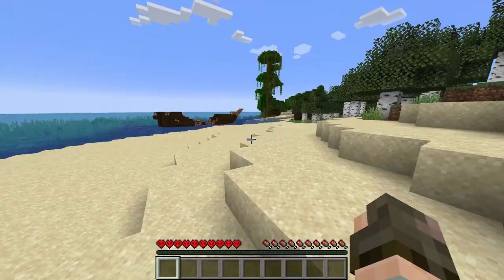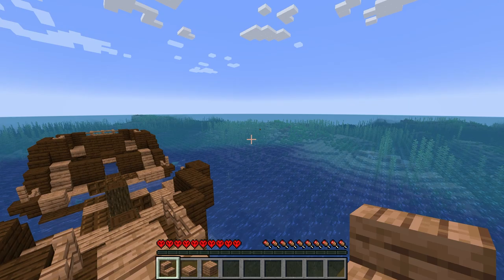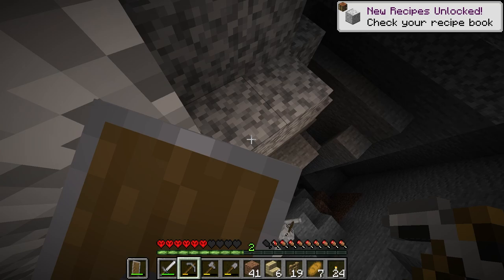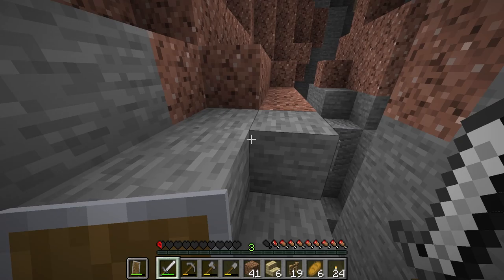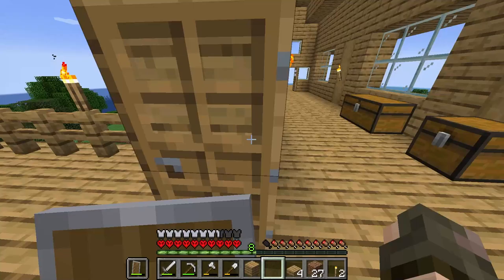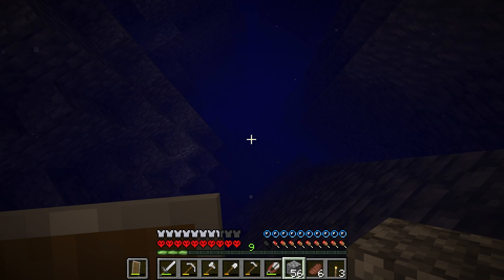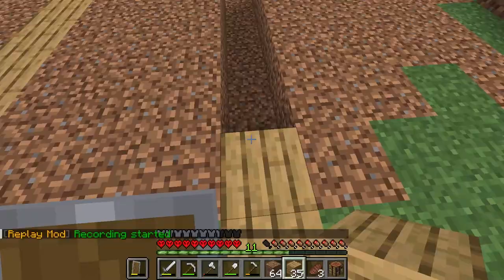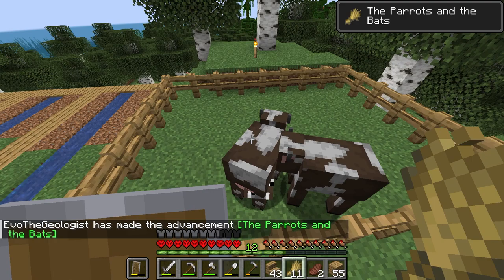Geologist vs Minecraft: The Ultimate Showdown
Hardcore, the ultimate Minecraft challenge but as a humble geologist can I put my rock mining skills to good use and survive in this Hardcore Minecraft world? I've honestly had a load of fun recording this one, except for that cave event, I still don't think my poor heart has recovered haha